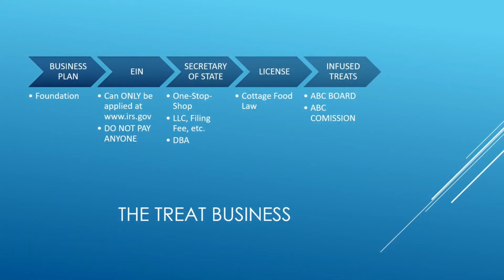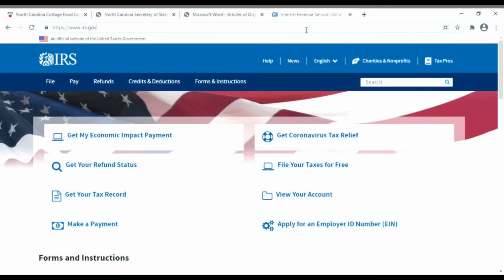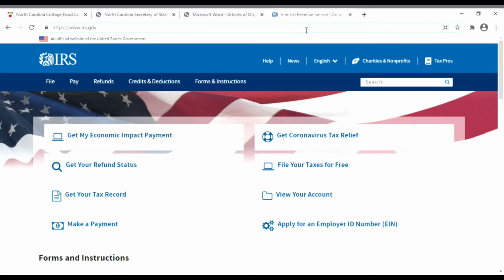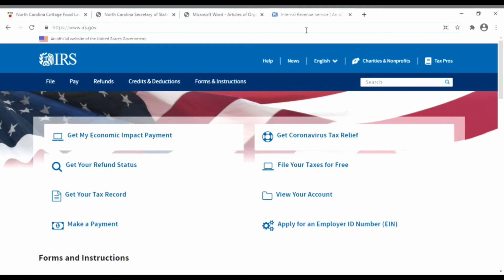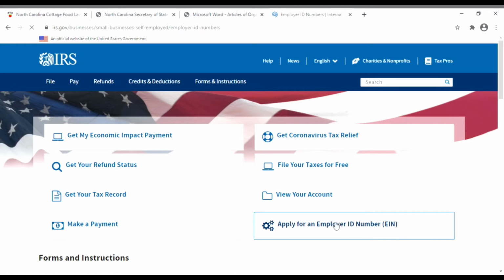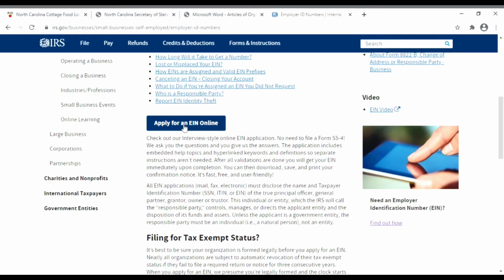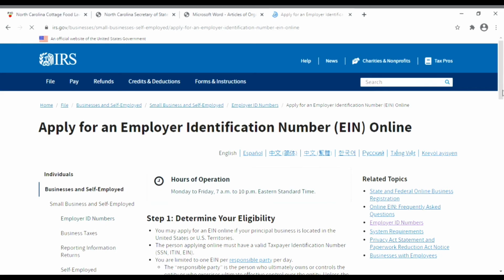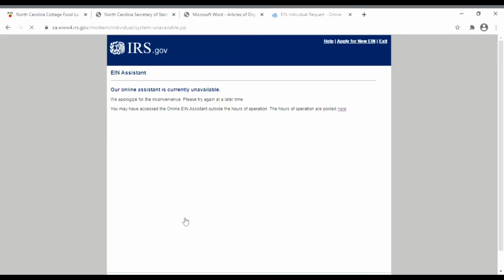The Treat Industry | How To Apply For An EIN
Candy Apple TV:  The Treat Industry | How To Apply For An EIN will be shown in this tutorial.  In the treat industry you will need a business plan just like any other business if you want to operate a successful treat business.  The DIY Queen Diva will show you how to easily apply for an EIN number for your treat or cake business.  Applying for an EIN number is one of the easiest things you can do for your bakery business.

If you  have any comments or questions for the DIY Queen Diva please leave them below.